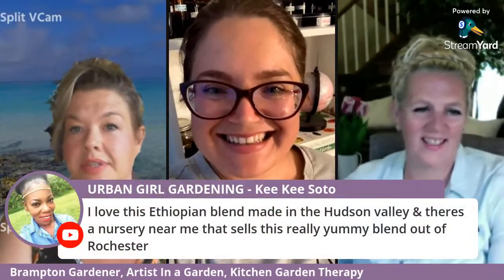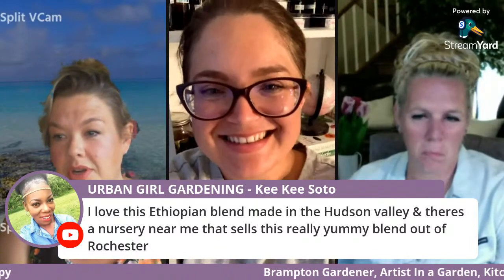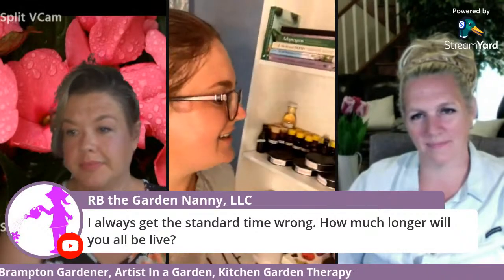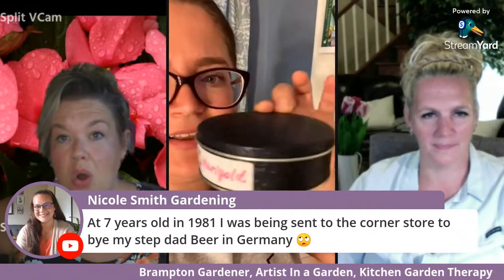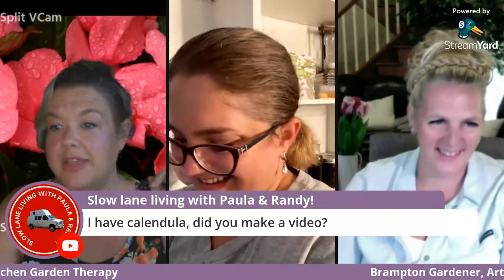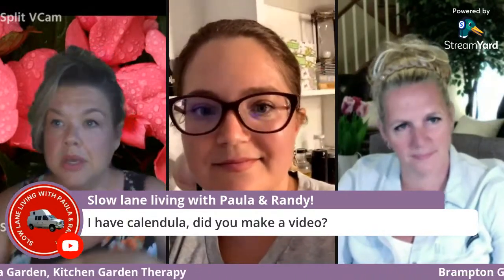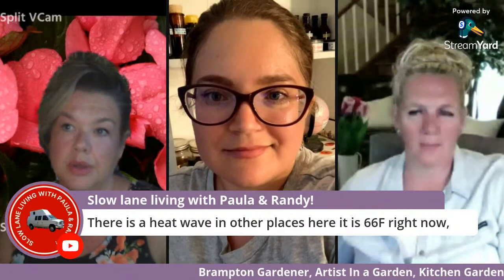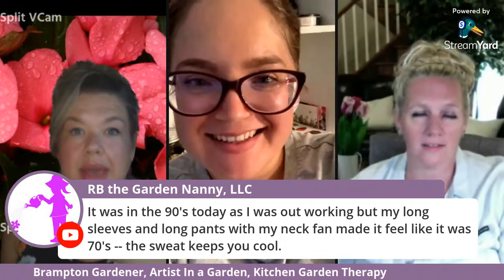UPDATED LINK Ladies Night!!! Join me, Aritist in the Garden, and Kitchen Garden Therapy!!!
We are going to have some fun tonight. If you're not following Bonnie or Slava go check out their links below and show them some love. If you have any questions for any of us, be sure to join the chat tonight and ask them. Lets have some fun, and hang out. How is your garden doing? I'm fighting earwigs right now ARRGGGG!!!